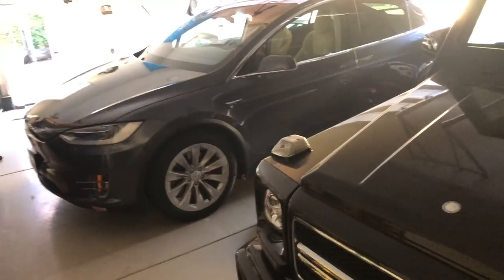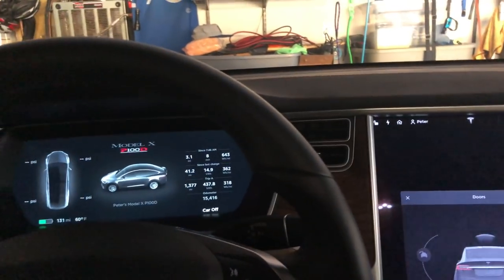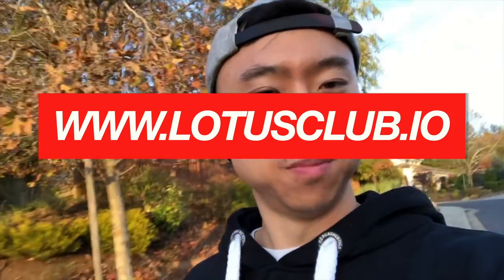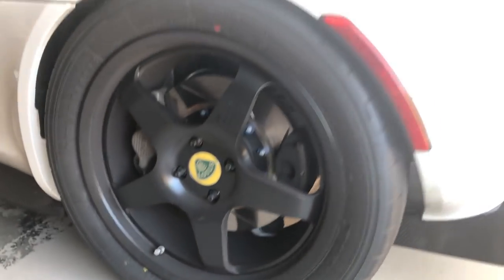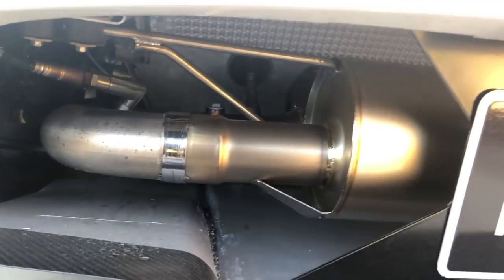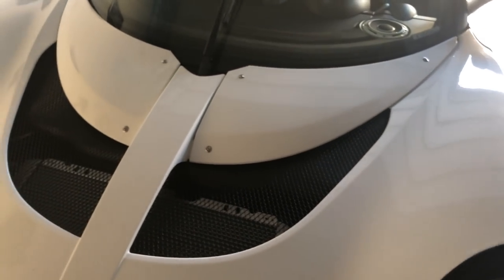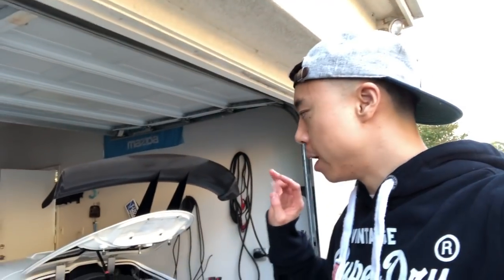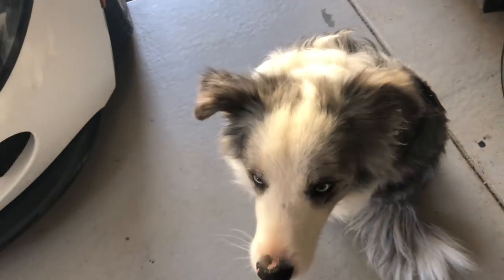Walkaround of My MODIFIED 2007 Lotus Exige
Been busy behind the scenes getting this thing put together, here is an update of the results!